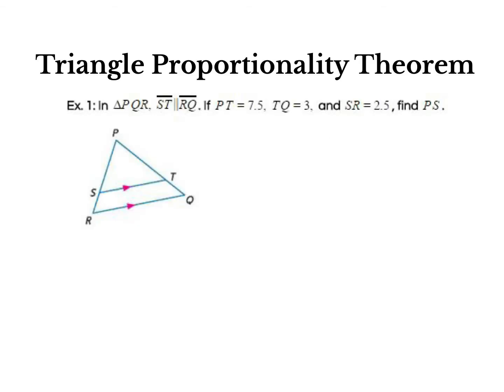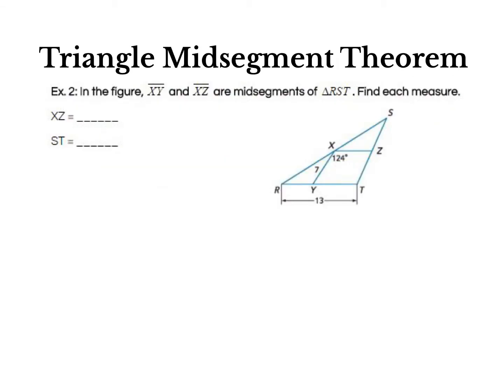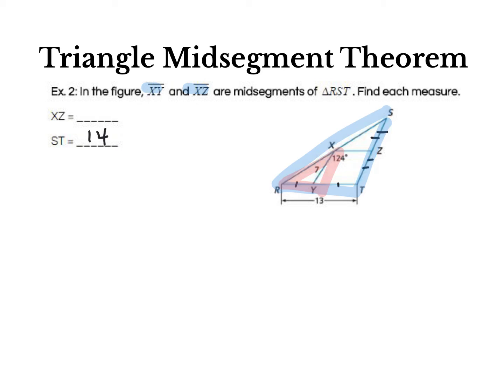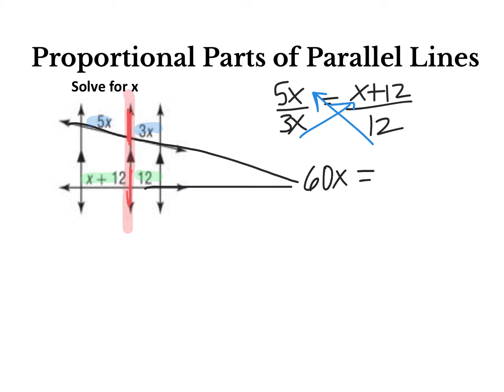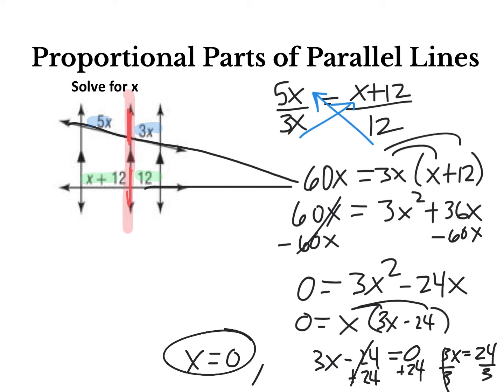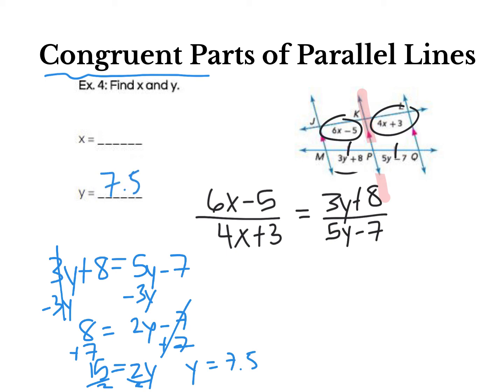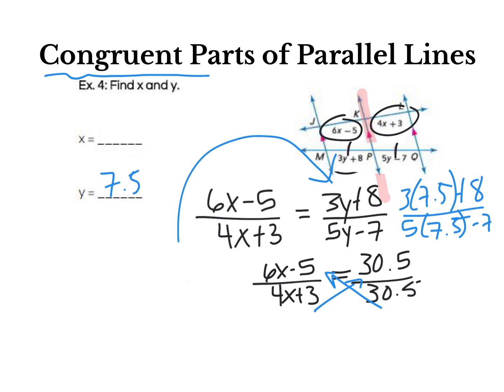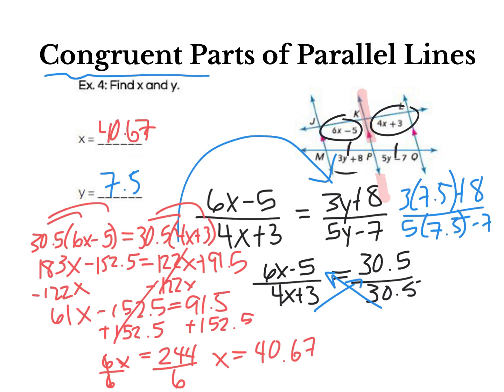7.4 Parallel Lines & Proportional Parts.mp4